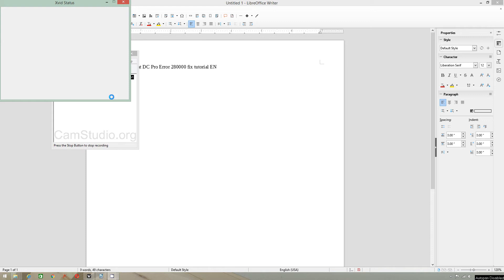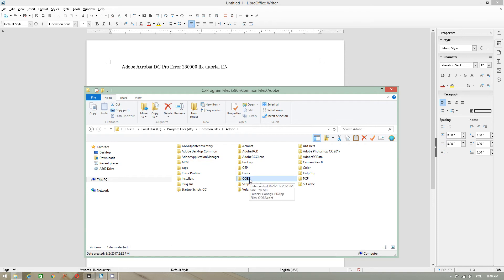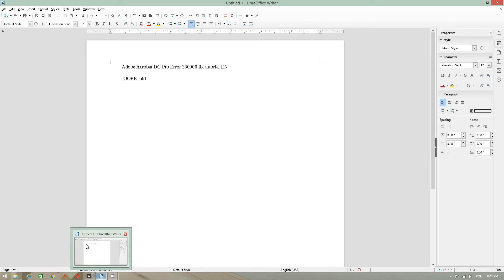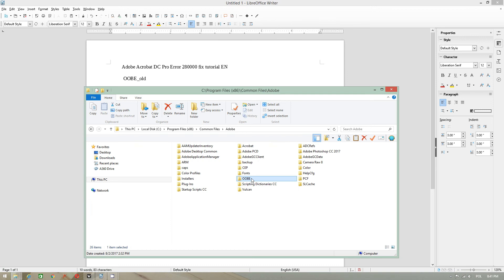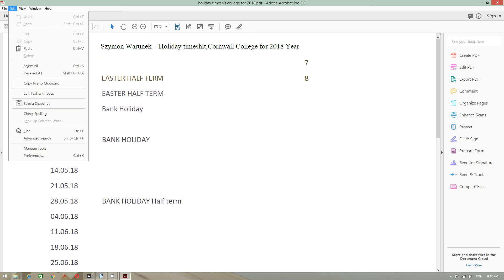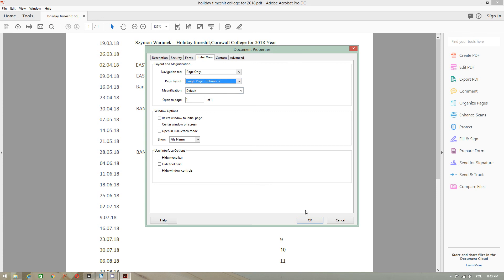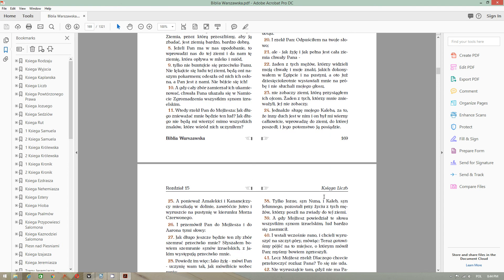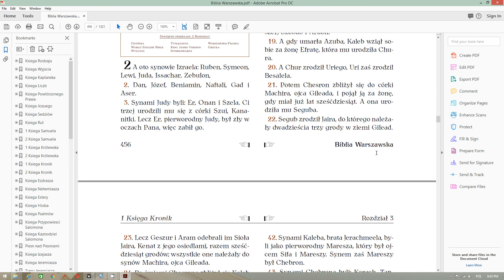How to fix error 28000 in Adobe Acrobat DC pro Tutorial EN